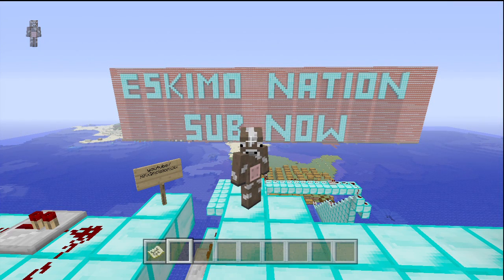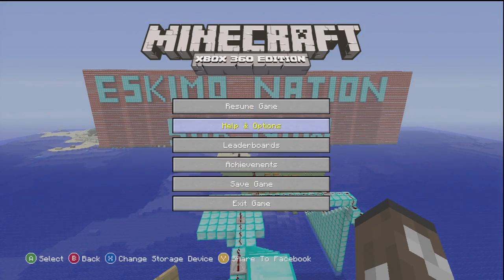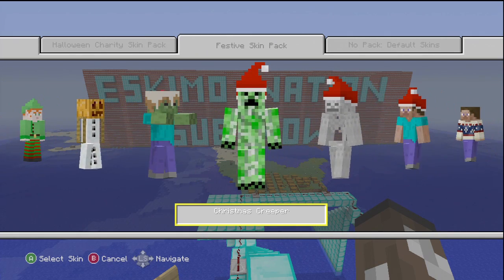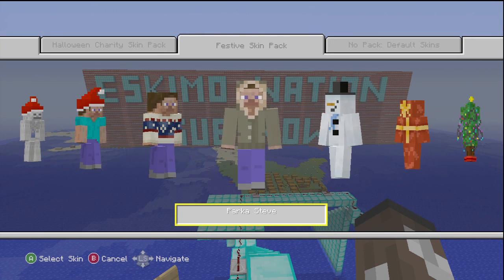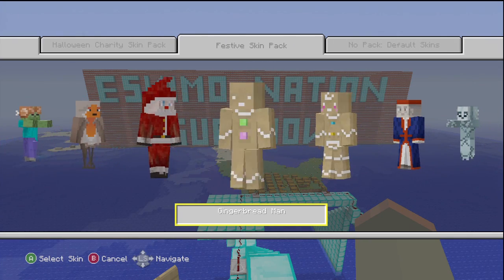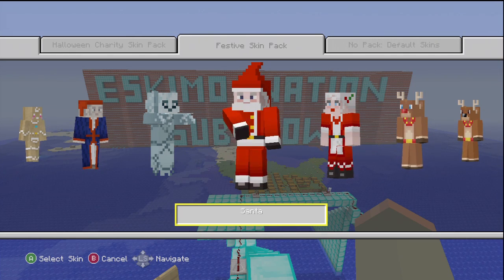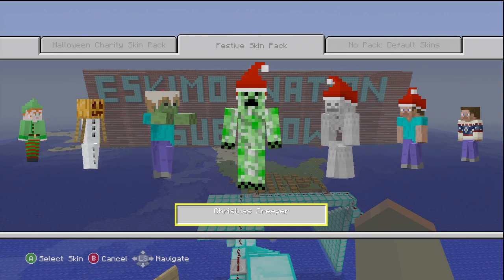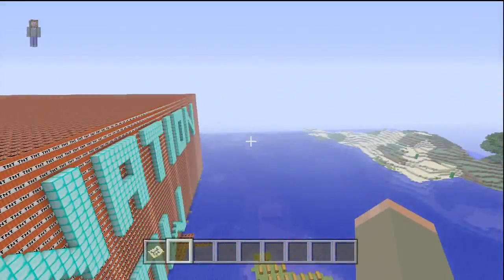Minecraft (Xbox 360) - Festive Skin Pack (Full Preview)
Here is a full preview of the Festive Skin Pack released on December 19th for only 80 microsoft points. If you found this video helpful, be sure to leave, a like a comment, and a favorite.